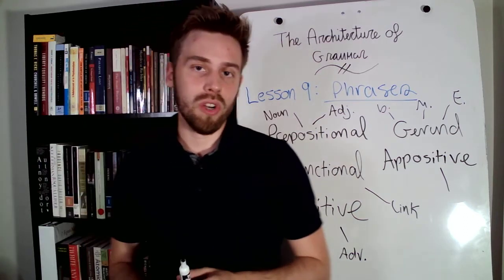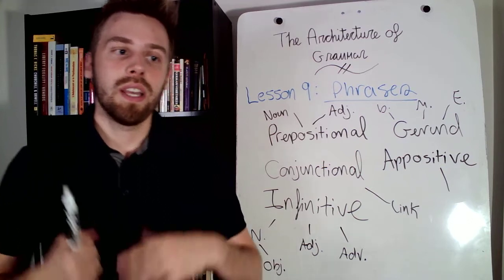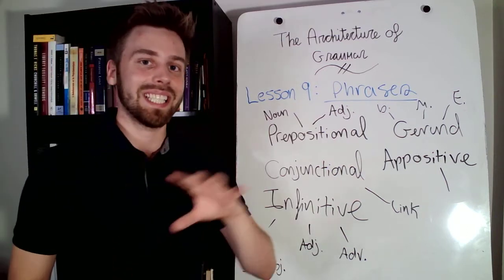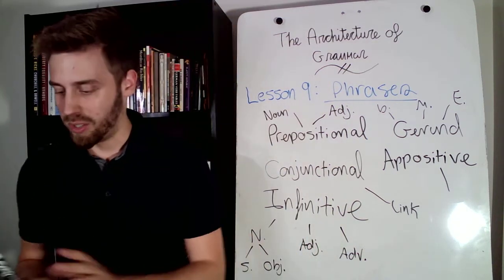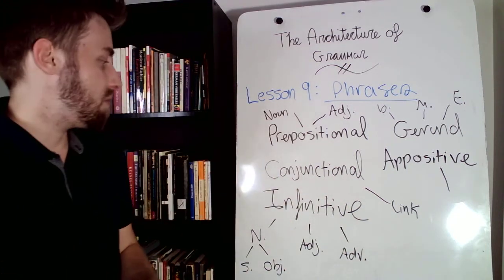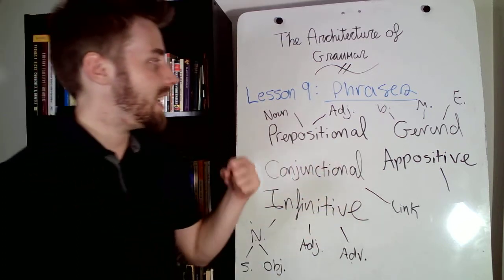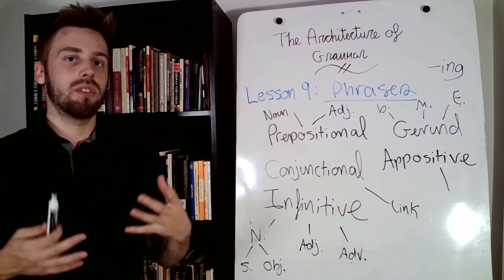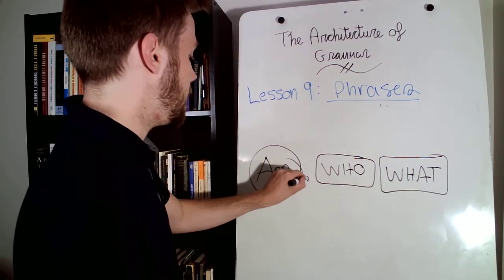English Grammar: Phrases and Their Functions (The Architecture of Grammar - Lesson 9)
The Architecture of Grammar, Lesson 9: Prepositional, Infinitive, Absolute, and Appositive Phrases in a Clause. In this video, Léandre Larouche shows you different types of phrases and how to use them in your writing. In the past videos, he discussed phrases and how they're named after their primary part of speech. In this video, however, he talks about how phrases can be used in different contexts. Phrases are critically important to writing in English as they enrich sentences.